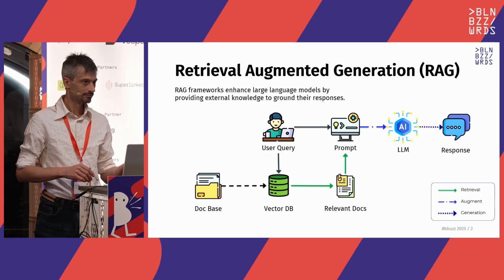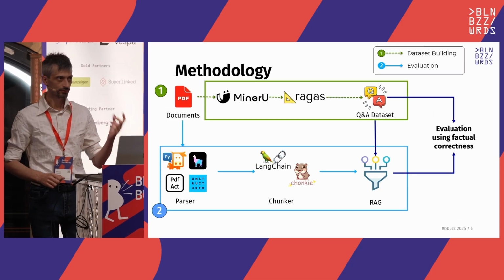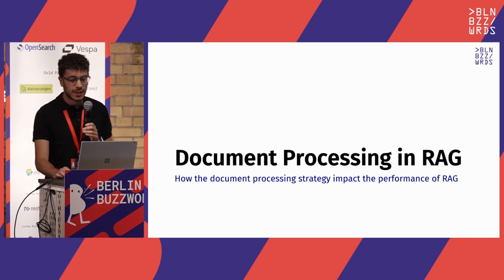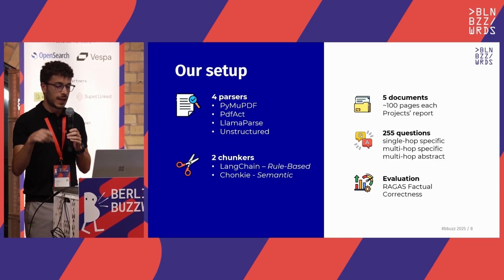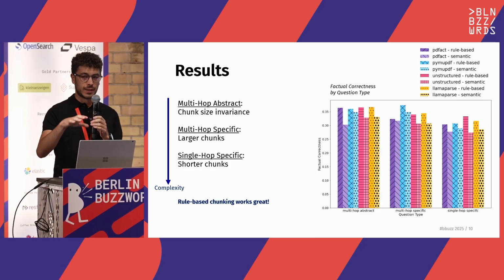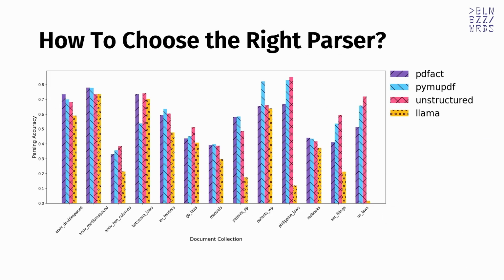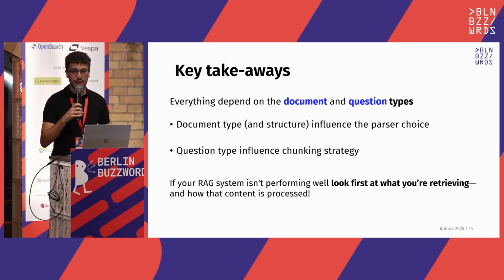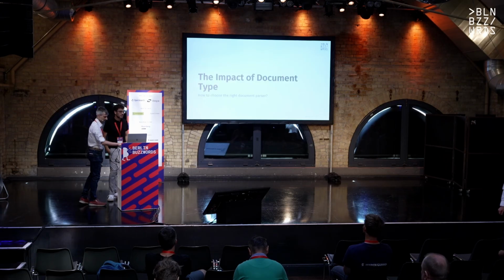Contexts & Machines: How Document Parsing Shapes RAG results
Speaker: Alessio Vertemati, Andrea Ponti

How different document parsing and chunking strategies impact RAG pipeline performance? Using real-life documents and LLM-generated question/answer pairs, we assess multiple methods – both open-source and commercial – showing that parsing quality significantly affects response accuracy and that the best approach may depends on the question type.

Retrieval-Augmented Generation (RAG) pipelines have shown their effectiveness in exploring complex documents. However, their performance hinges on the quality of the retrieved context, which depends on well-structured document inputs. Real-world documents often contain unstructured elements - images, tables, multi-column text, etc. - making parsing and chunking a critical challenge. Poor document processing can degrade retrieval quality, increasing the risk of hallucinations in LLM responses.

In our talk, we will report on the results of a study conducted to  evaluate different PDF parsing and document chunking strategies – spanning both open-source and commercial-grade solutions – to determine their impact on RAG performance. Using a dataset of complex documents and LLM-generated question/answer pairs, we apply several evaluation metrics to quantify how different parsing techniques affect the relevance of retrieved information and response accuracy. Our findings reveal that parsing and chunking strategies significantly shape RAG output quality and that the most effective approach may depend on the nature of the queries. By highlighting the interplay between document processing and RAG performance, this study provides actionable insights for building more reliable knowledge retrieval systems.